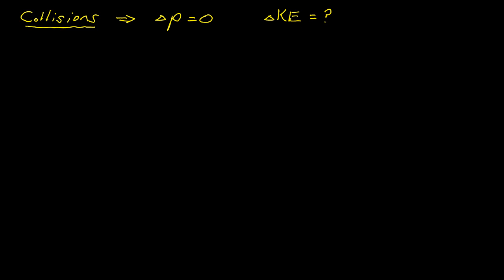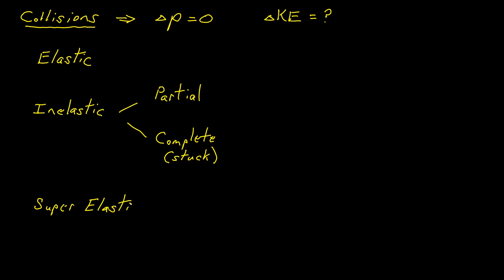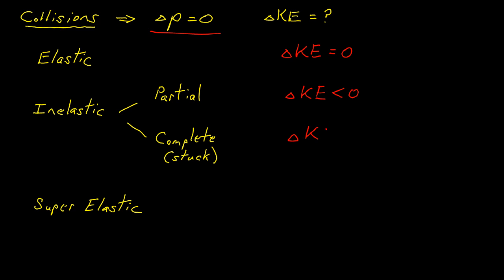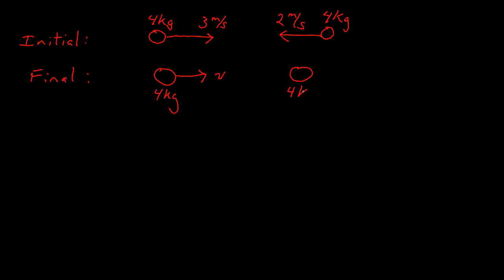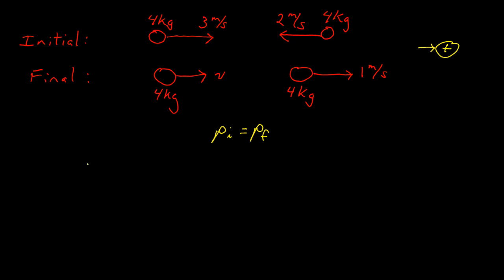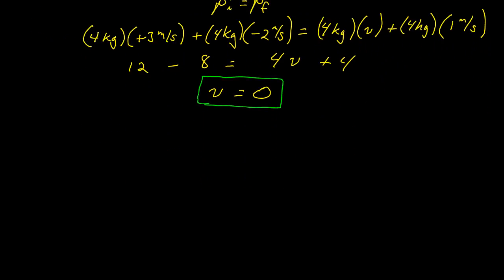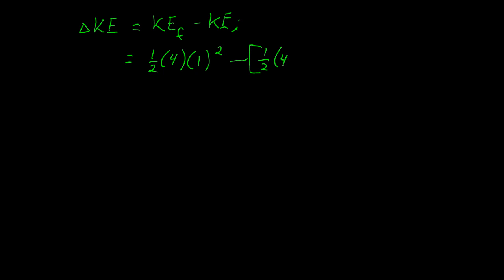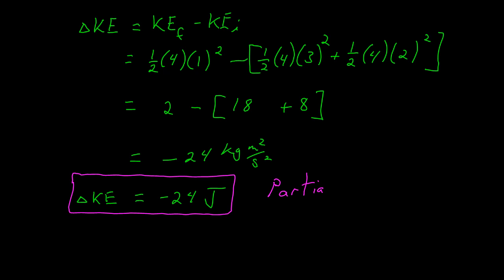Momentum and Energy - Collisions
Categorize Collisions using Momentum and Energy